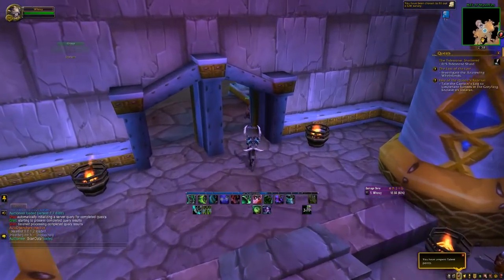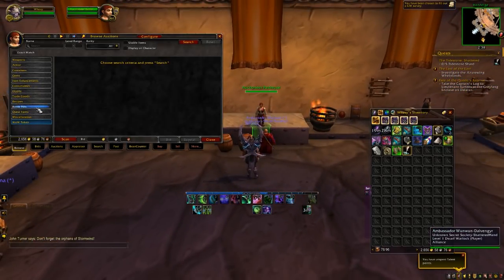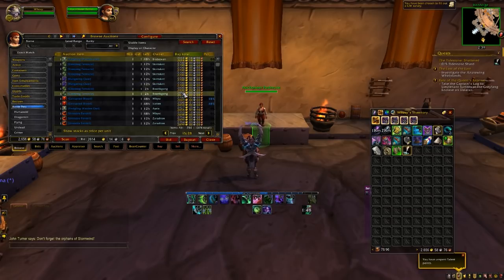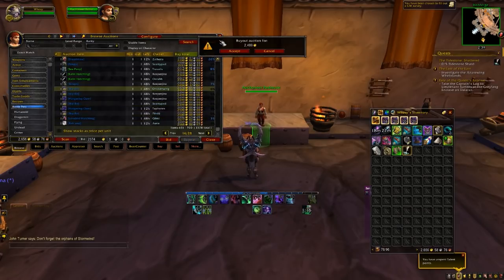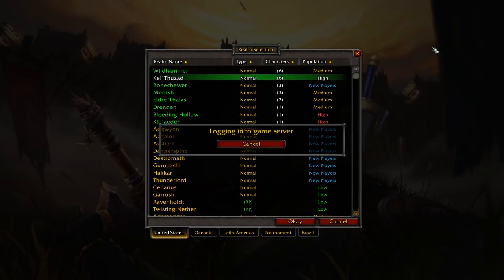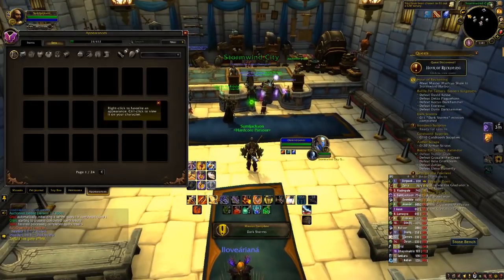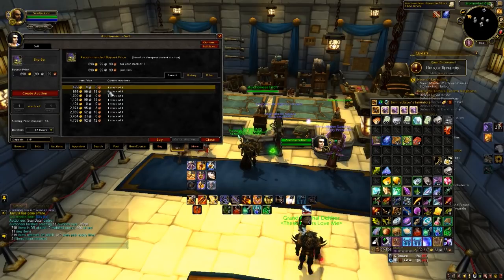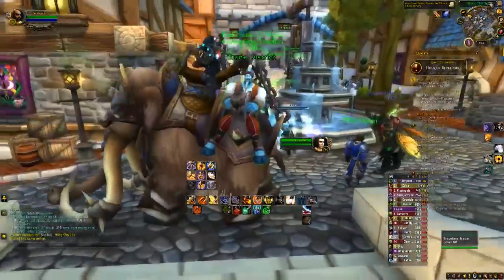How to Transfer Gold Cross Realm & Faction on World of Warcraft